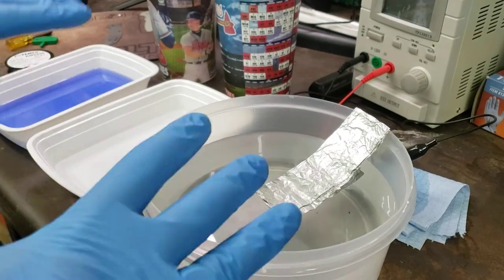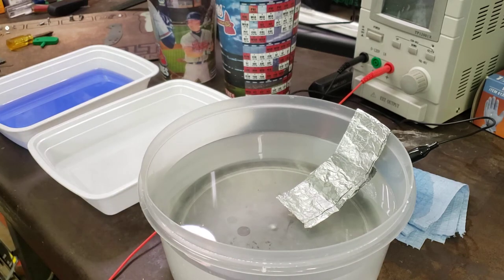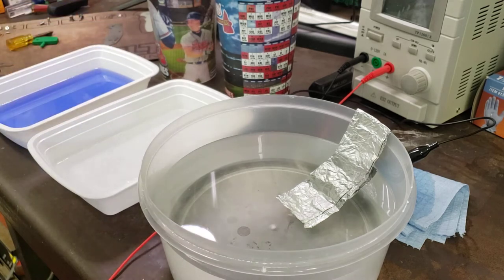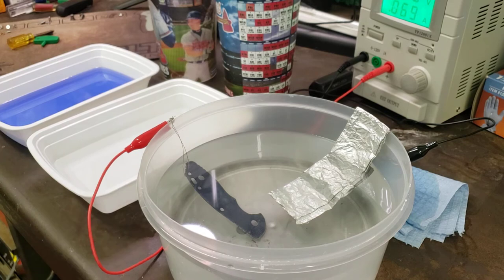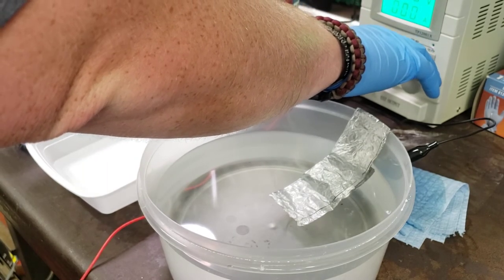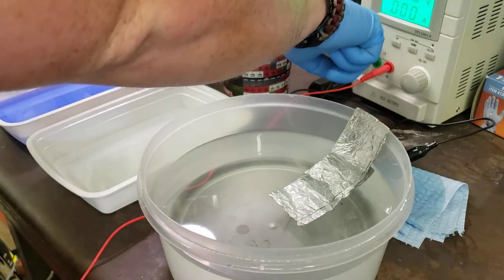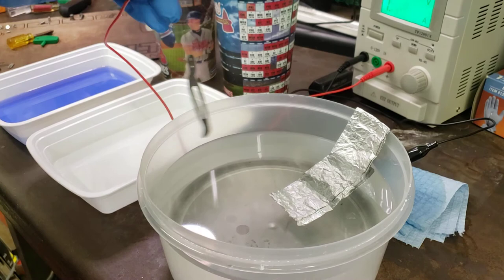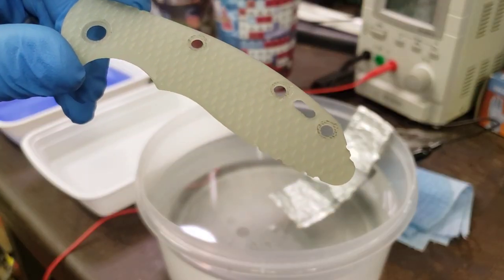Patreon- Knife Project Pt.2: Titanium Anodizing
Patreon exclusive now released to the public! Anodizing the titanium components of the Hinderer XM-18 3" non flipper.